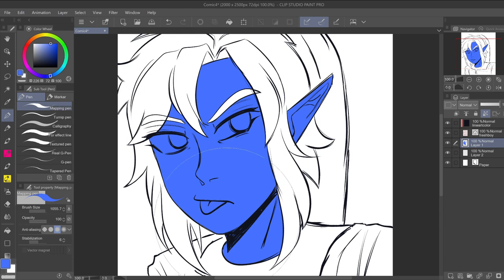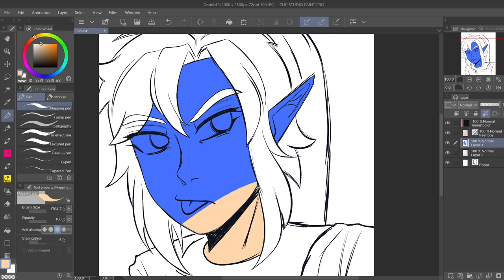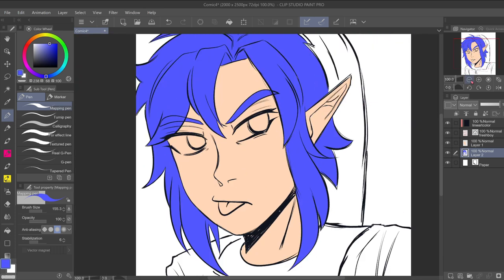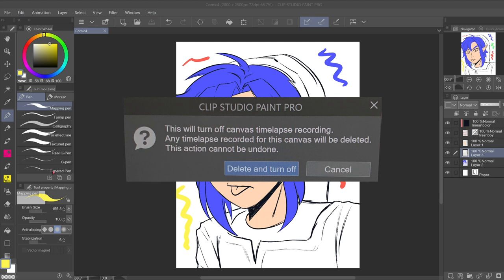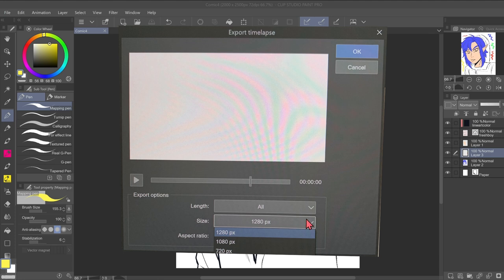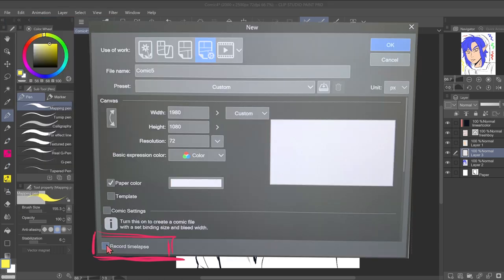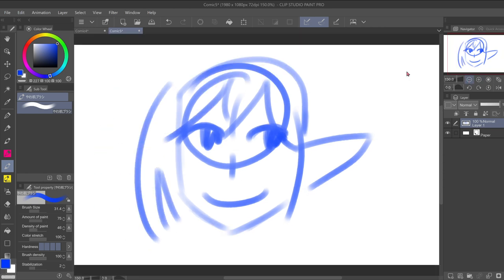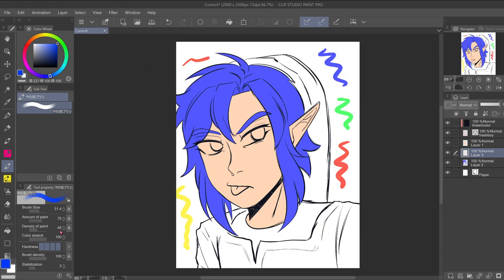How to use TIMELAPSE on ClipStudio Paint!!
The newsest version of CSP offers a Timelapse Feature!! Here is how to use it!

♕TOOLS I USE:
Art Program: Clip Studio Paint
Tablet: Wacom MobileStudio Pro 16”
Screen Recording: OBS
Camera: Canon Powershot G7 Mark II
Microphone: Blue Yeti
Video Editor: Adobe Premiere Pro